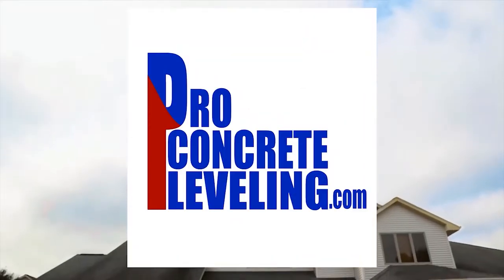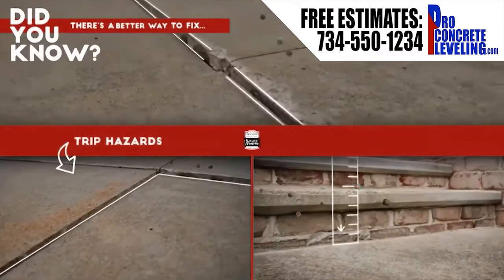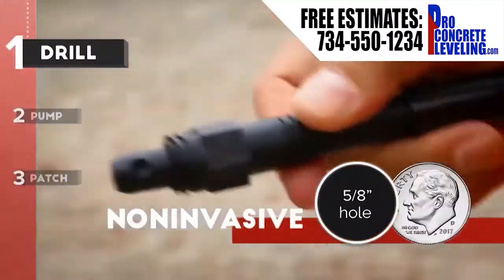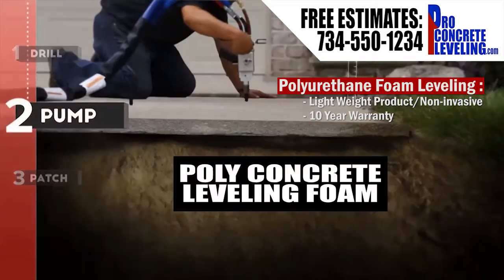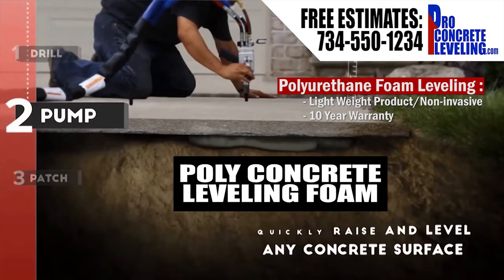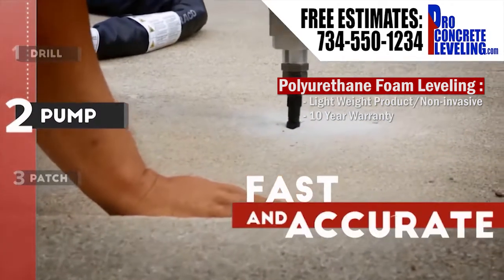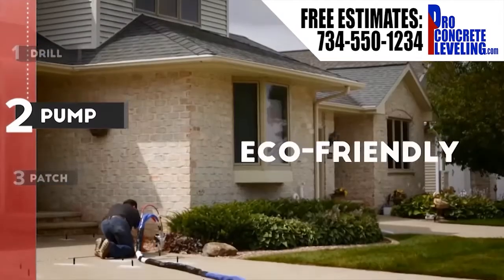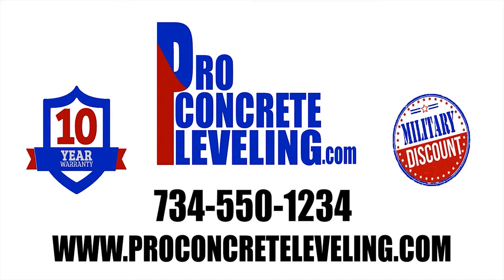ProLevelCon Level 21